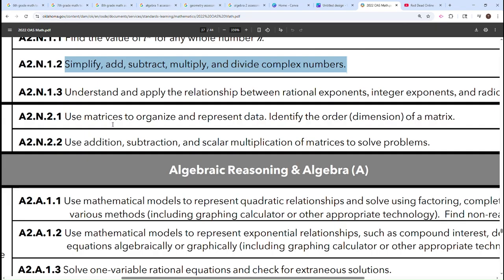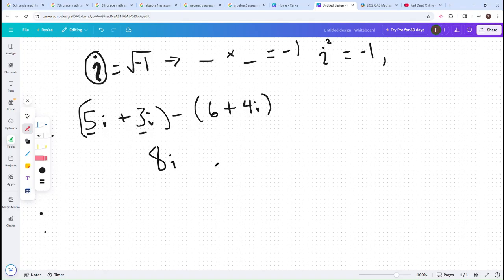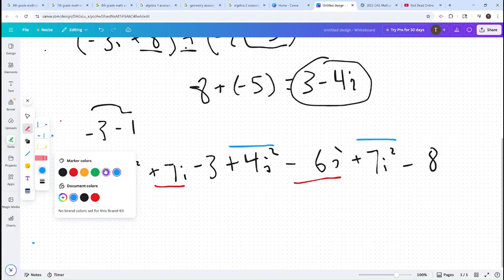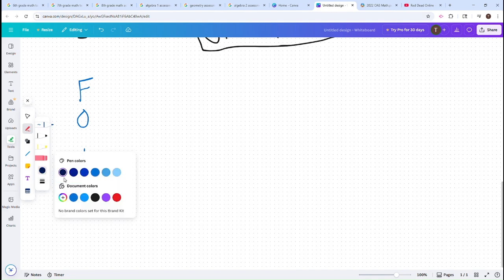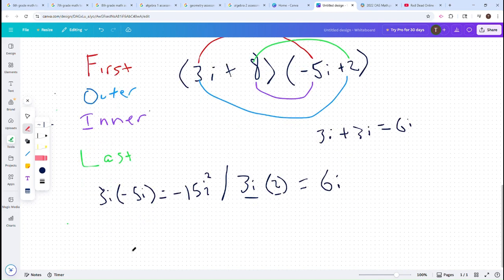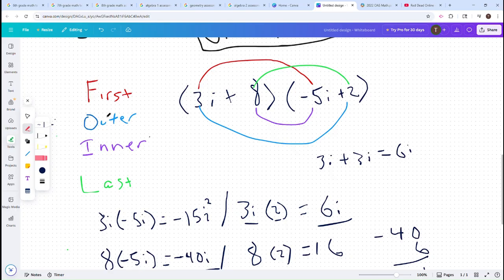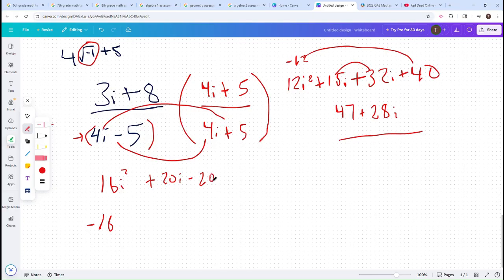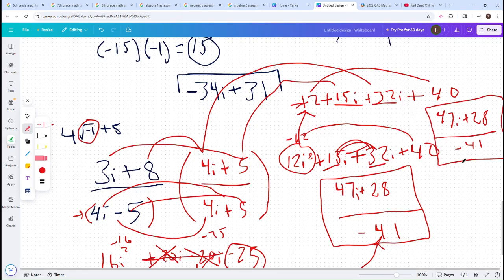Math Matters 11.2 "What's Real?"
Operations with imaginary numbers